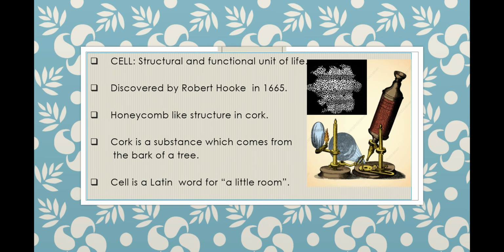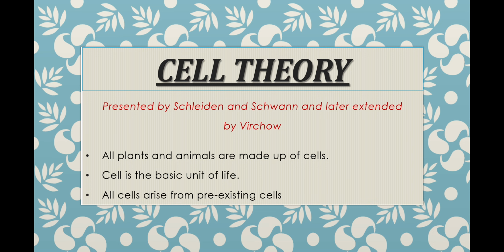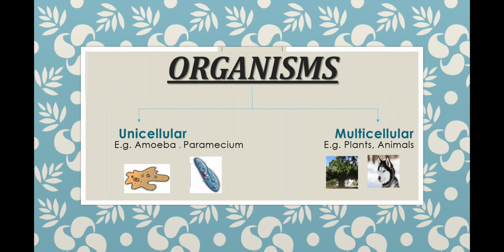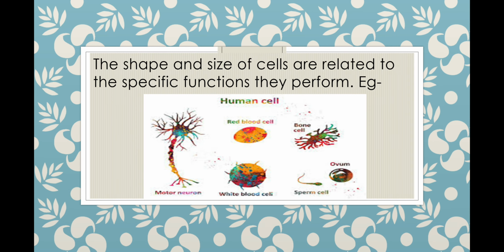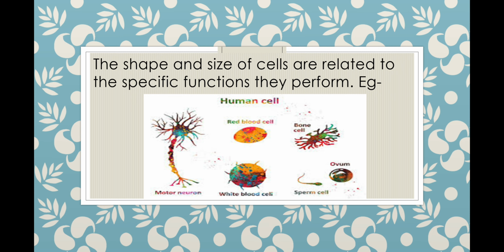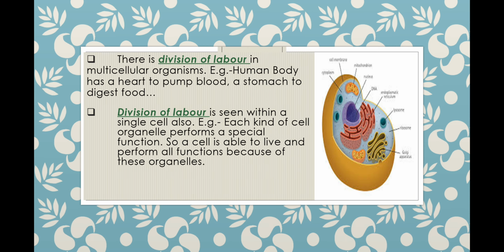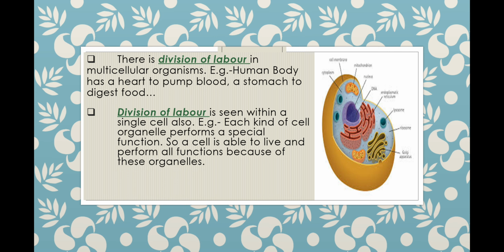BIOLOGY-Class 9(The Fundamental Unit Of Life)